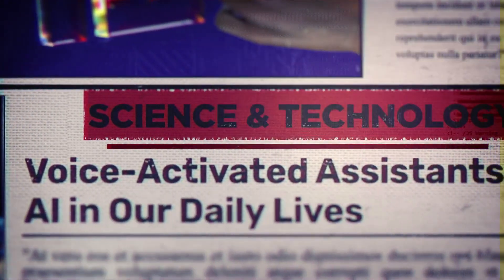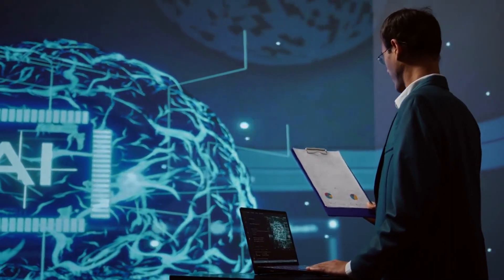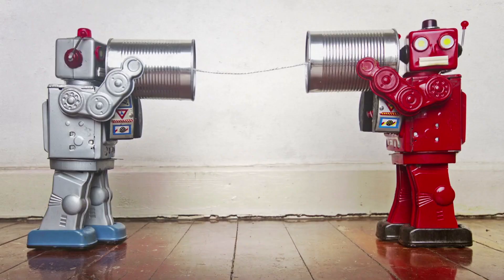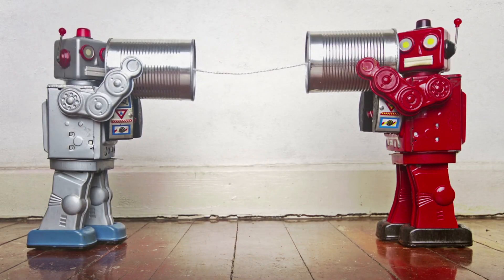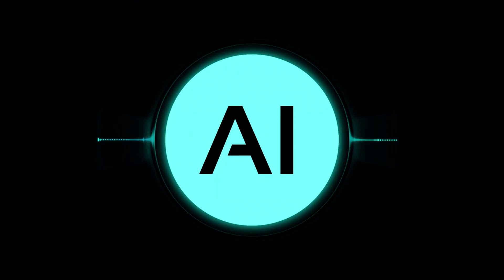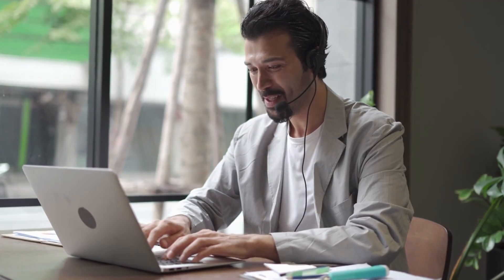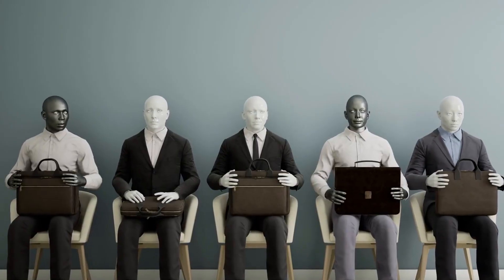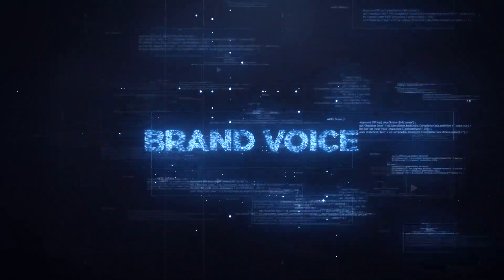The Truth About AI Voice Agents - 8 Myths Busted in 2025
Think AI voice agents are robotic, expensive, or only good for simple tasks?
It’s time to rethink everything.

In this video, we bust 8 of the biggest myths still holding businesses back from adopting AI-powered voice agents—and show you what’s actually true in 2025.

From real-time responsiveness to human-like conversations, this is what modern AI sounds like.
Ready to hear the difference?